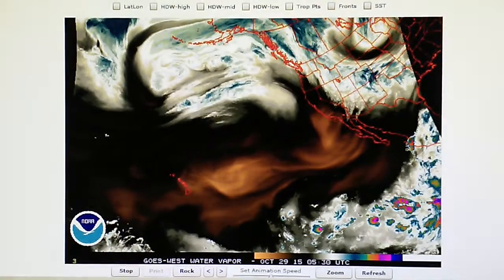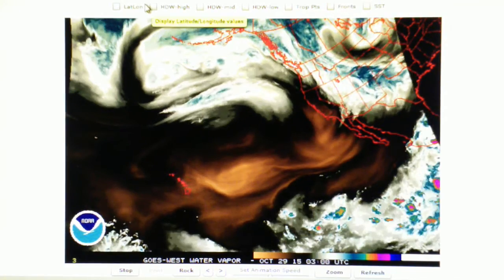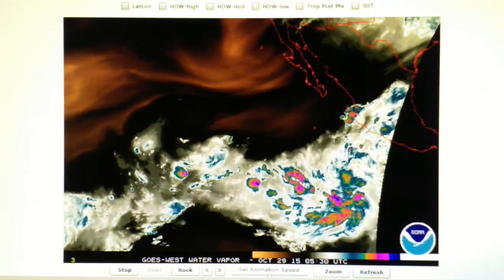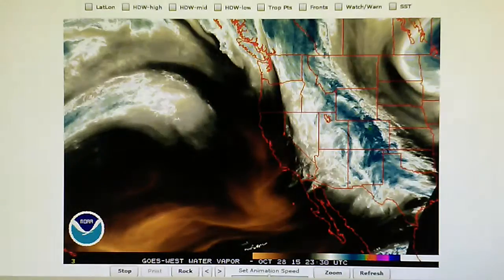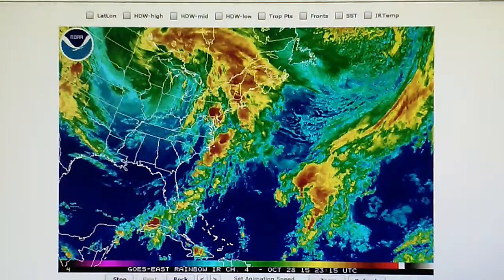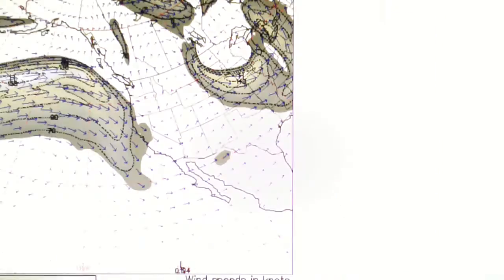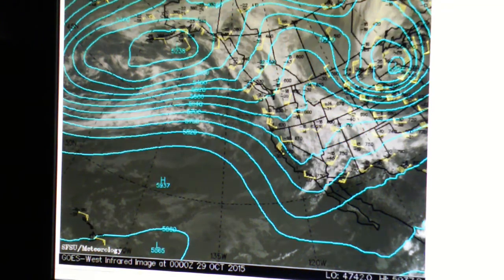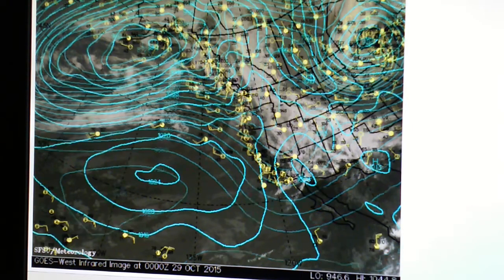10-28-2015; Santa Ana wind forecast for So. Cal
Moderate to strong offshore Santa Ana winds are forecast for Thursday & Friday in Southern California due to slight low pressure over the area and an area of high pressure located further North over Nevada and Idaho and points North. TV forecasters are saying a 'slight chance' of rain is possible for early next week which will probably yield zero rain for the LA area. If we couldn't get rain from the giant moisture field that just came through California - with a former hurricane Olaf on the tail of that same moisture field, then nothing short of a miracle will be required to get rain into California.  Actually, once the transmitters are turned off then the 'El Nino' event being talked about all the time on television will occur. Nearly all of these low pressure rain systems are originating from the colder North Pacific region, specifically, the Bering Sea area. I believe the warm East Pacific ocean temperatures are partly the result of the use of HAARP transmitters exposing abnormally large areas of open ocean to strong sunlight during weather modification operations.